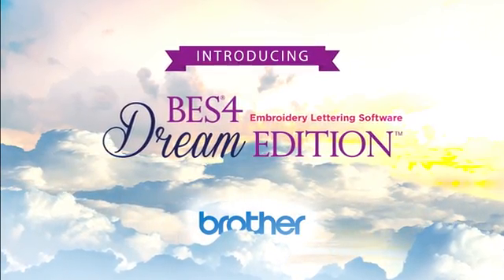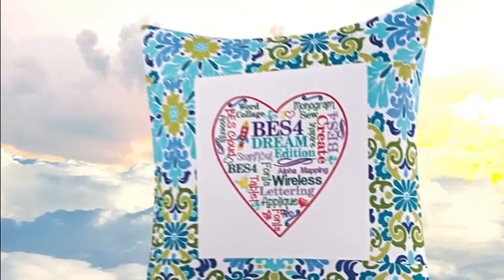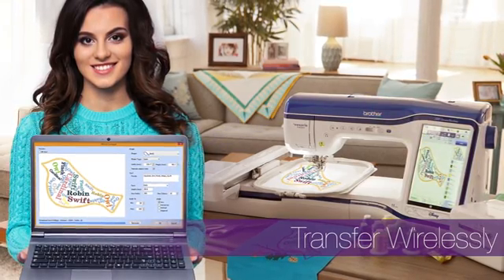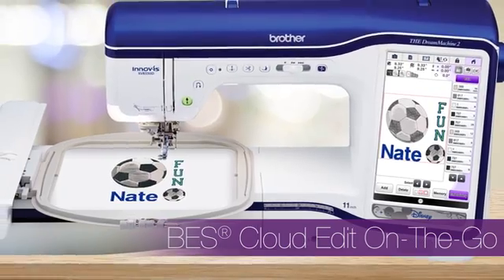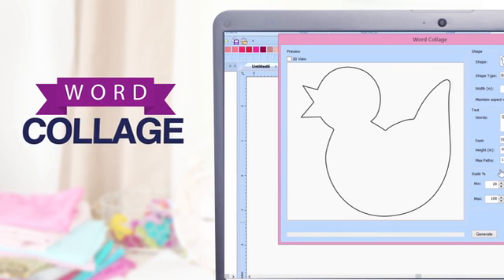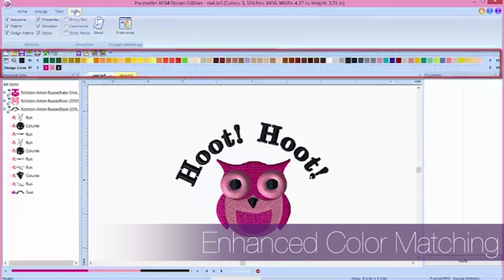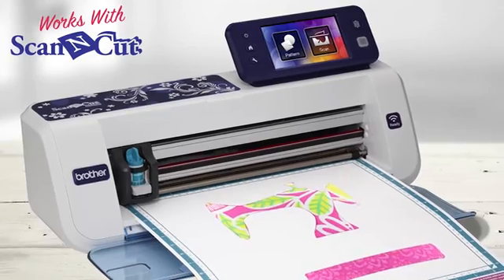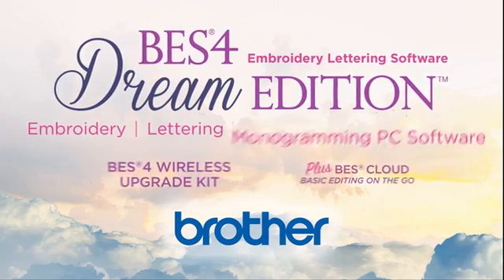BES4 Dream Edition Embroidery, Lettering and Monogramming PC Software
BES®4 Dream Edition is a full-featured embroidery, lettering and monogramming and customization PC software program plus a free wireless upgrade kit and access to BES® Cloud, a free cloud-based application for storage and basic on-the-go editing capabilities.
FEATURES:
Wireless Upgrade Kit - Transfer virtually any PES file from your PC to select Brother machines
Free Access to BES® Cloud Software - a free cloud-based software for basic edits on-the-go from your PC, Mac or tablet
840+ Embroidery Designs including 101 New Designs
199 Pre-digitized Fonts including 9 New Fonts
ScanNCut Compatible - Import and export ScanNCut FCM files to create appliqués
Word Collage – Create lettering artwork by selecting a predefined shape filled with your words
Alpha Mapping - Create custom keyboard fonts by mapping PES files to type-able keystrokes
Monogram Designer – Easily create monograms with accents and frames